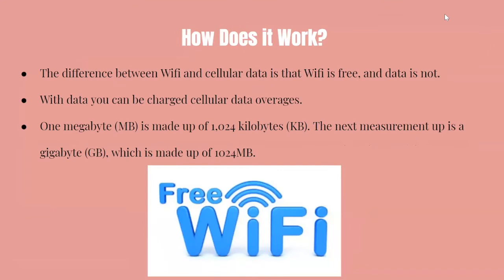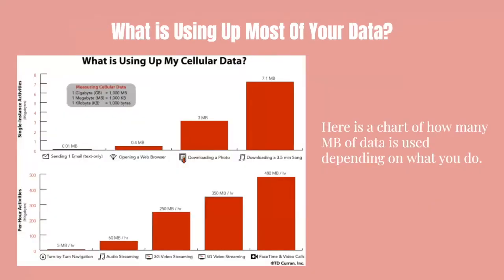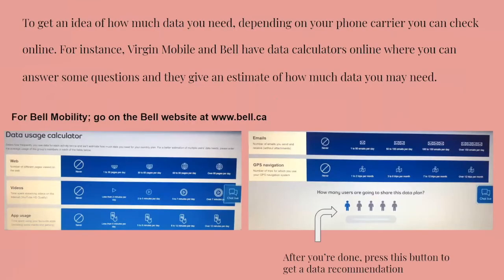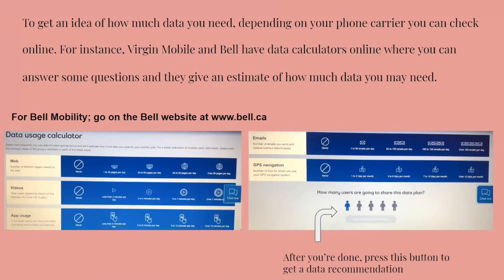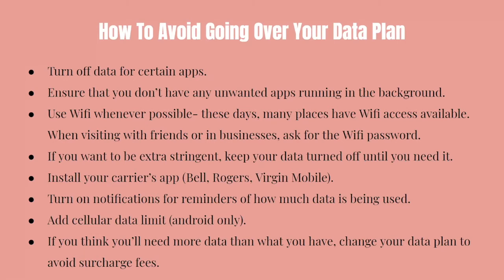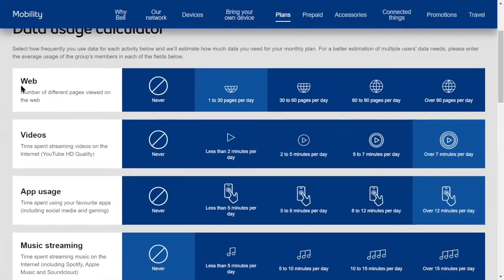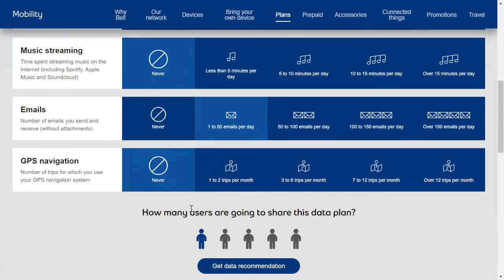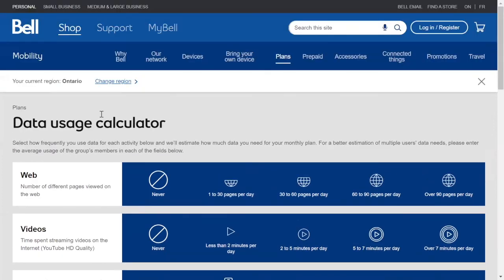Cellular Data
In this session, we discuss how much data you may need for your phone depending on your online habits.